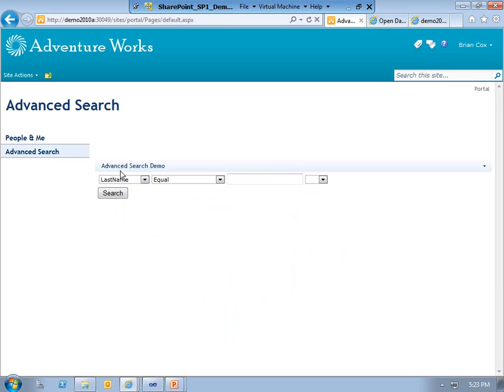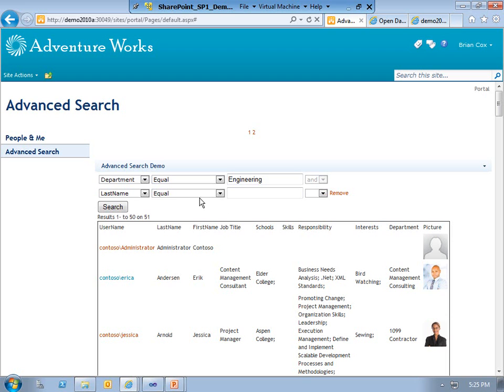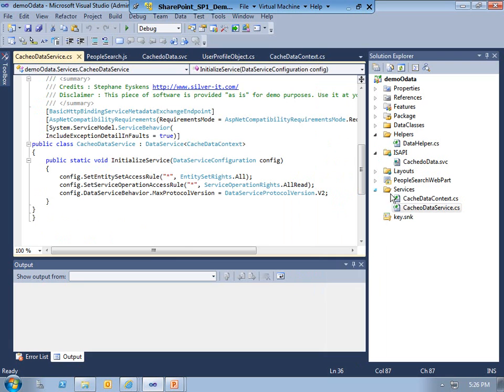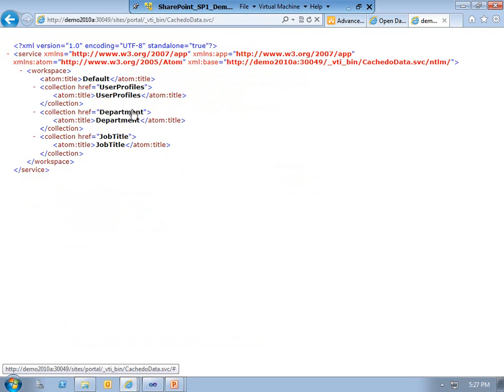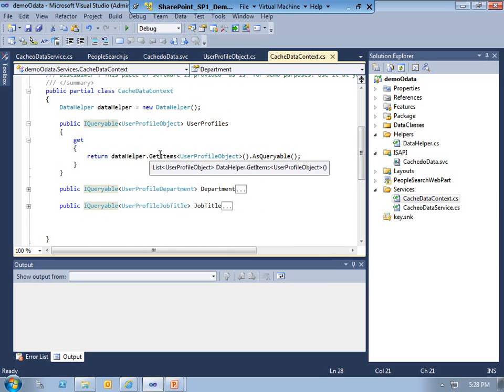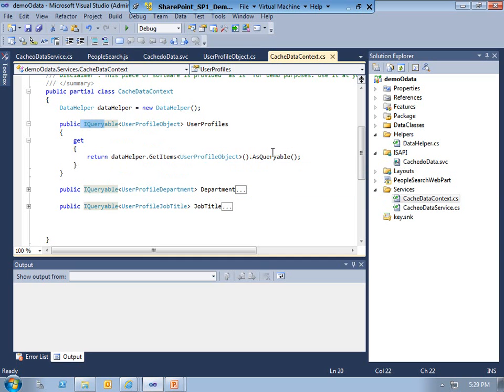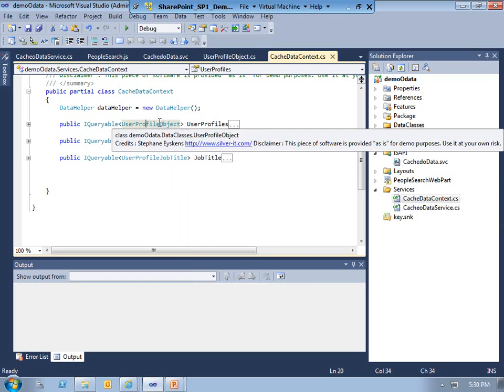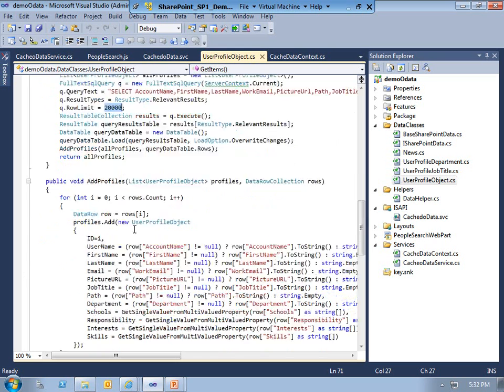Leveraging oData using the built in SharePoint 2010 data factory